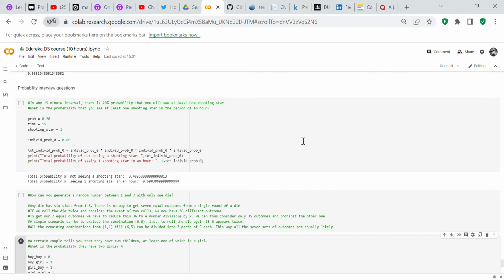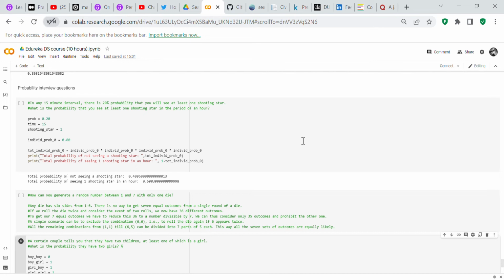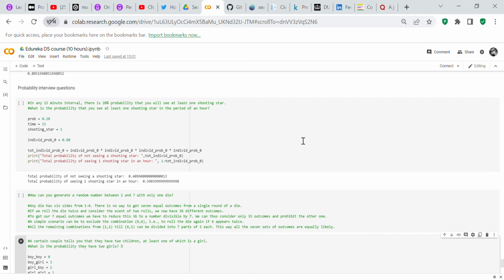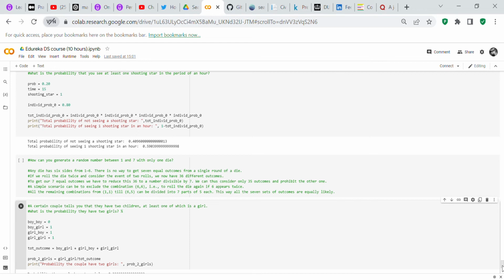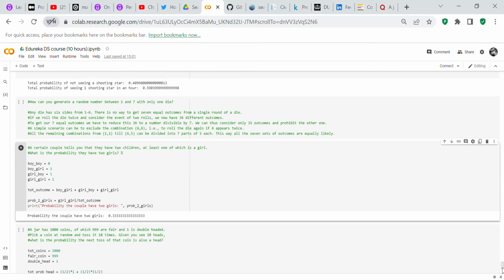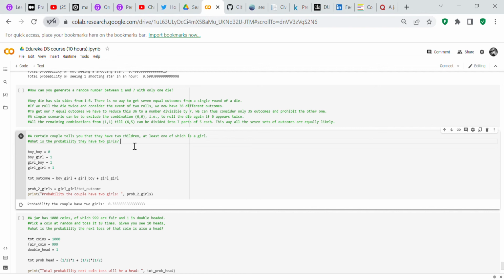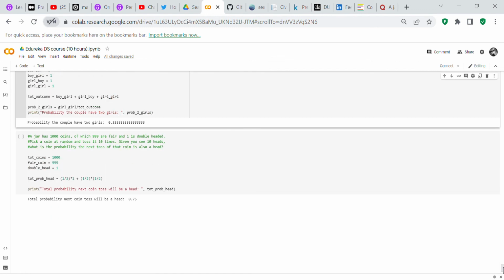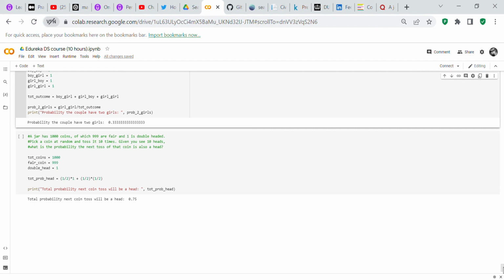Four interview questions on probability in Python